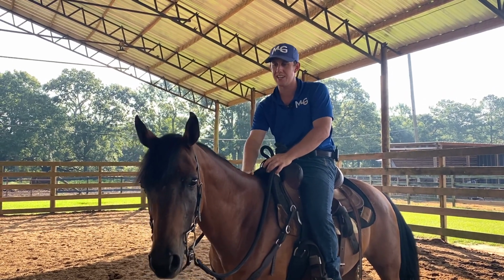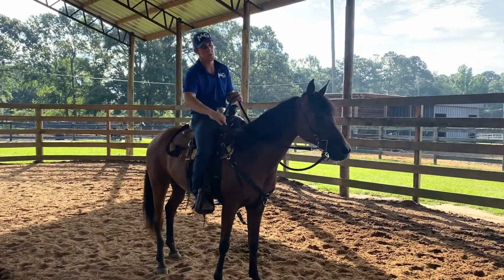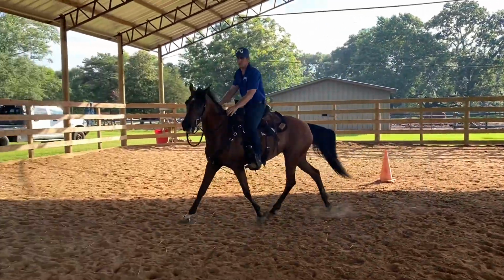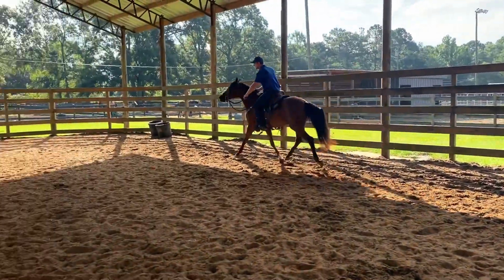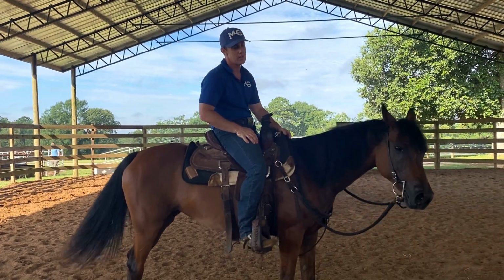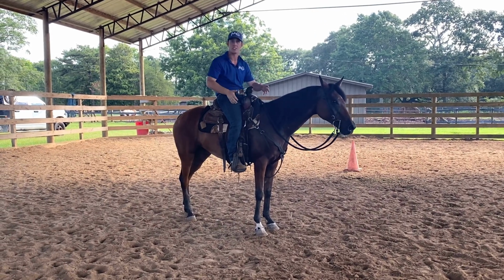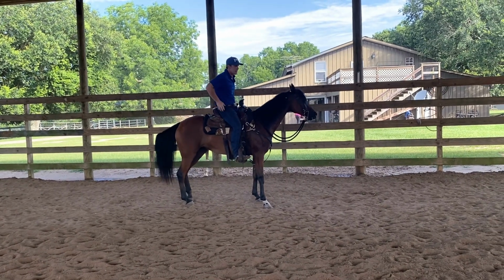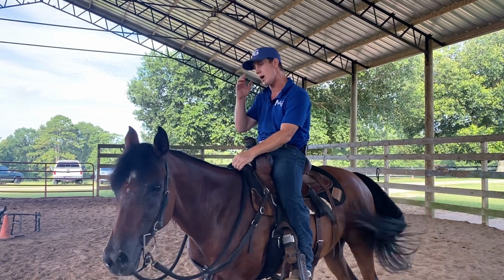Working With A Rescue Arabian Mare Who Had Never Been Ridden | The Horse Guru - Michael Gascon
Join our FREE 30-Day Horse Help Challenge to learn how to confidently, safely, and successfully train your horse at home using our step-by-step horse training program. our next challenge starts on the 15th! Registration for the FREE Horse Help Challenge is NOW OPEN

Welcome to our 1st EVER YouTube Premiere! We are trying out this feature to see if horse owners and riders are excited to learn new weekly content about all different horse problems, regardless of age, breed, size, or background.

For the first 2 months of content we have scheduled to release, we have recorded pieces of daily training sessions for horses that we have in for training. Some of them might be their first day, some might be 60-90 days in to their training. We are starting with shorter sessions and if we see that there is the demand, we can record longer sessions as we go so we highly value your feedback in the comments.

Remember that unless otherwise stated, these horses have started working through the Respect Series within our program and this is the key to getting all of the results we have gotten. to learn more about our membership.

We will take these suggestions and build the content going forward!

Horse Training With The Horse Guru - Michael Gascon